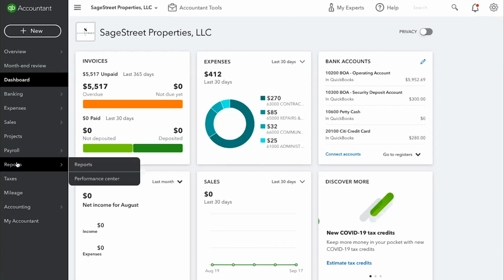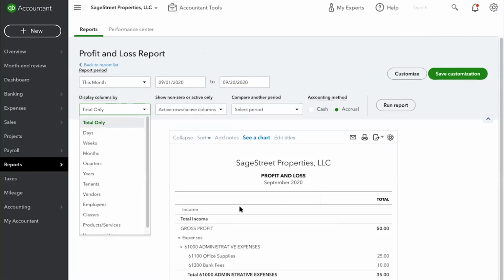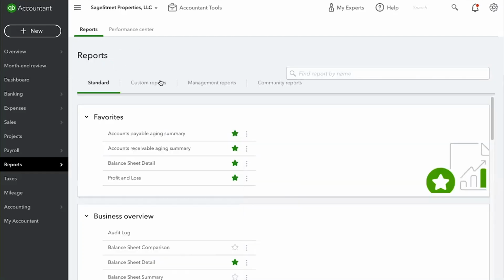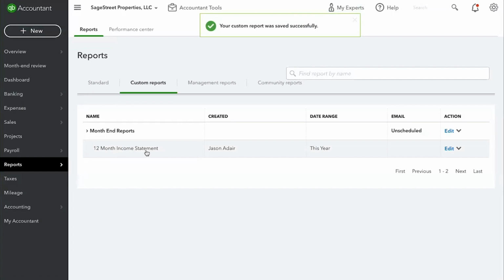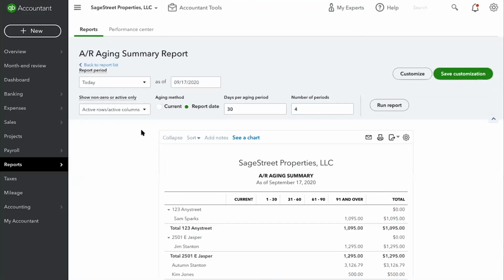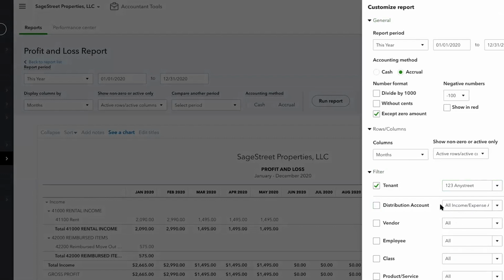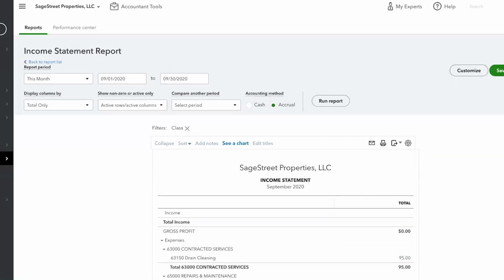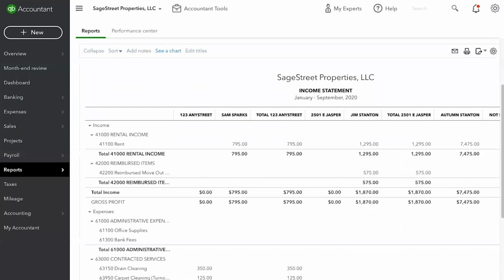QuickBooks For Rental Property: Video 14 - Reports